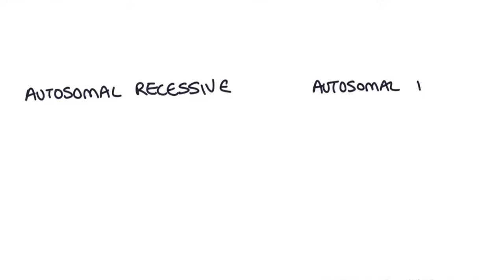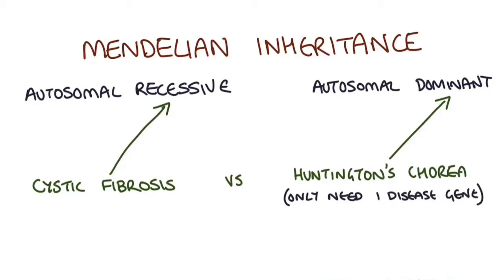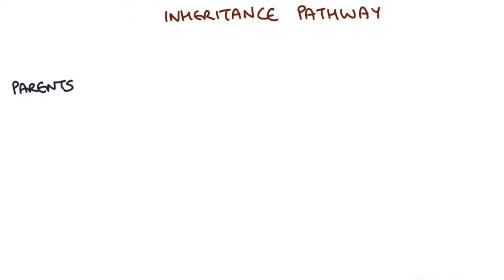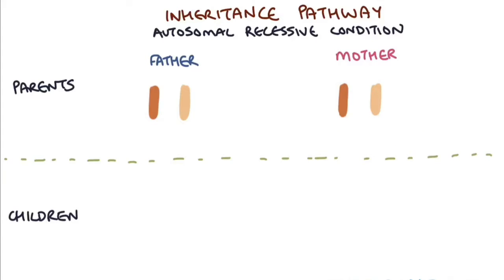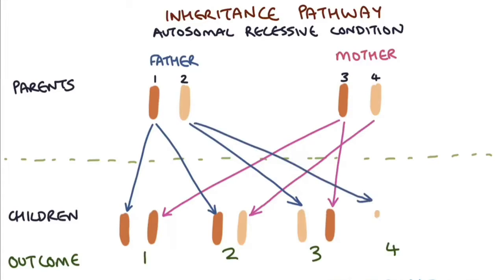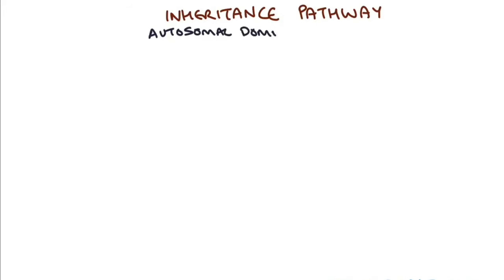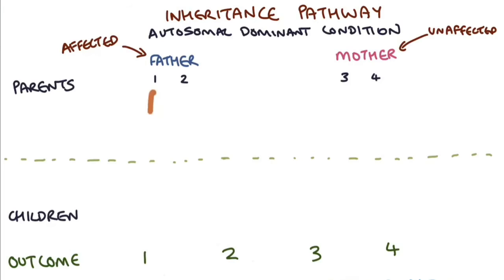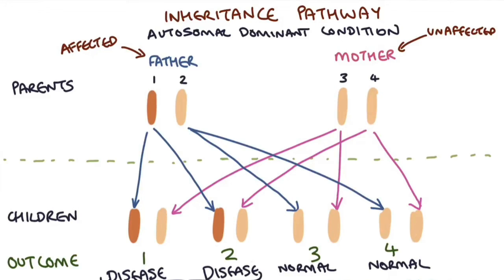Autosomal Dominant and Autosomal Recessive Inheritance | Drk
Autosomal dominant traits pass from one parent onto their child. Autosomal recessive traits pass from both parents onto their child. Autosomal refers to the 22 numbered chromosomes as opposed to the sex chromosomes (X and Y).

What is the difference between an autosomal dominant and autosomal recessive?

​Autosomal Dominant Disorder

A child of a person affected by an autosomal dominant condition has a 50% chance of being affected by that condition via inheritance of a dominant allele. By contrast, an autosomal recessive disorder requires two copies of the mutated gene (one from each parent) to cause the disorder.

What is an example of autosomal dominant?

Huntington's disease and Marfan syndrome are two examples of autosomal dominant disorders. Mutations to BRCA1 and BRCA2 genes — which have been associated with breast cancer — also are transmitted in this pattern.

What does an autosomal dominant?

Autosomal dominant inheritance is a way a genetic trait or condition can be passed down from parent to child. One copy of a mutated (changed) gene from one parent can cause the genetic condition. A child who has a parent with the mutated gene has a 50% chance of inheriting that mutated gene.

What is autosomal recessive?

To have an autosomal recessive disorder, you inherit two changed genes (mutations), one from each parent. These disorders are usually passed on by two carriers. Their health is rarely affected, but they have one changed gene (recessive gene) and one unaffected gene (dominant gene) for the condition.

What is an example of an autosomal recessive trait?

Examples of autosomal recessive disorders include cystic fibrosis, sickle cell anemia, and Tay-Sachs disease.